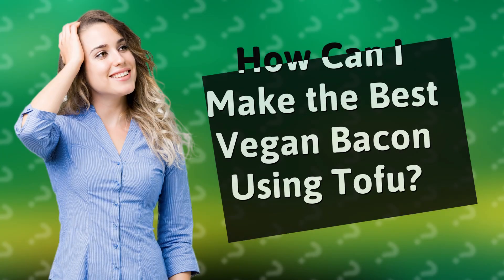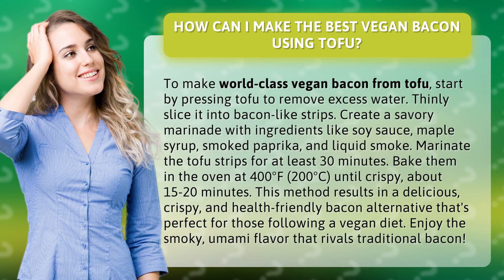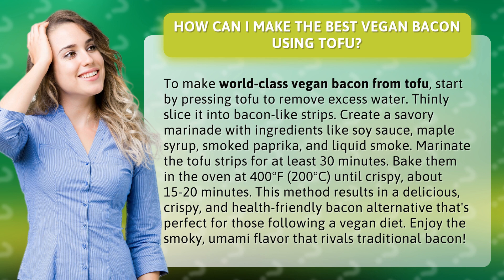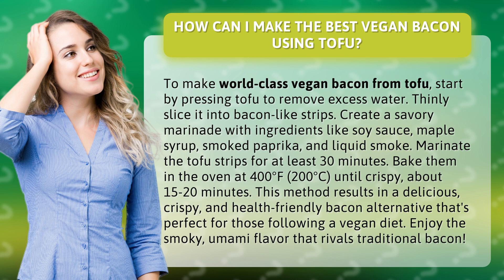How Can I Make the Best Vegan Bacon Using Tofu?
The Ultimate Guide to Making Delicious Vegan Bacon Using Tofu • Delicious Vegan Bacon Using Tofu • Learn how to create mouthwatering vegan bacon from tofu with this step-by-step guide. Press, marinate, and bake for a crispy and flavorful bacon alternative that will satisfy your cravings!